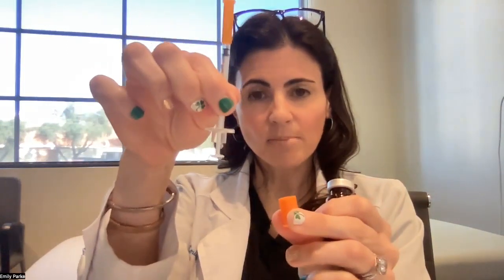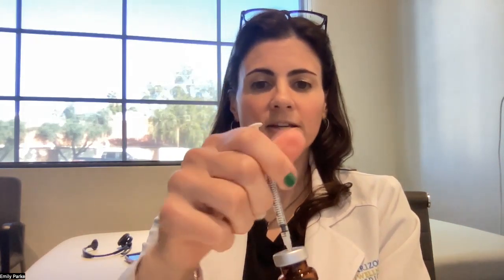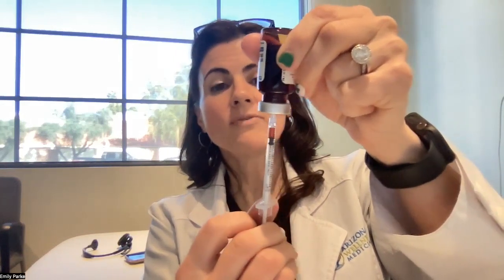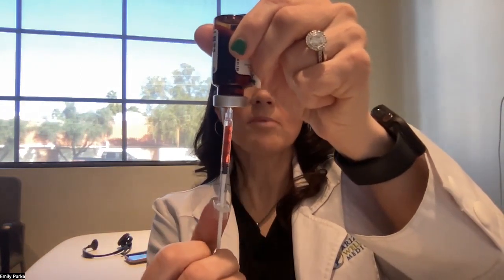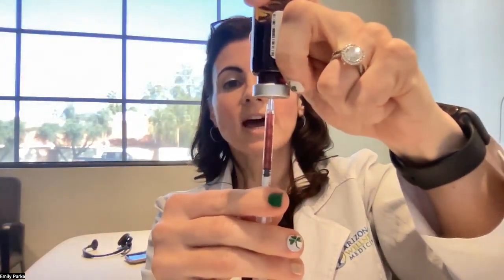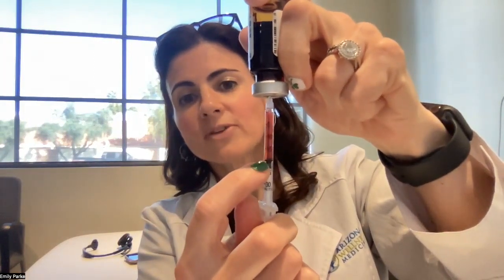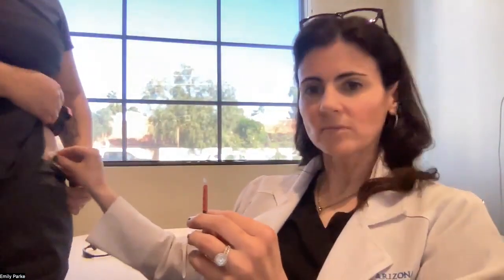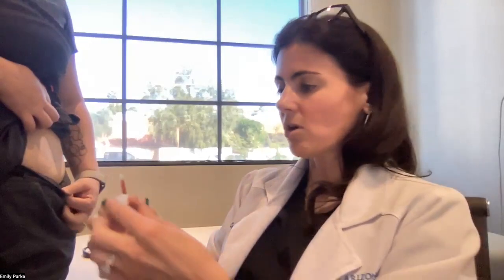A Guide to Subcutaneous Injections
Here is a step by step guide on how to provide yourself a subcutaneous injection for those who have been prescribed home injections.